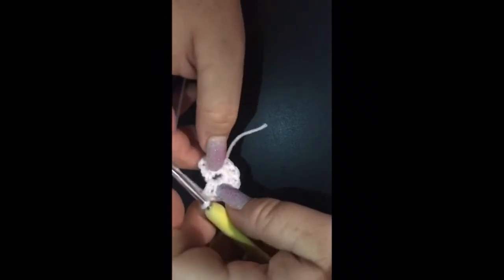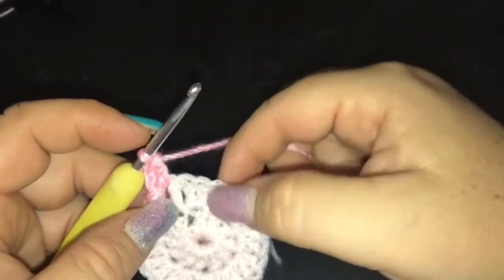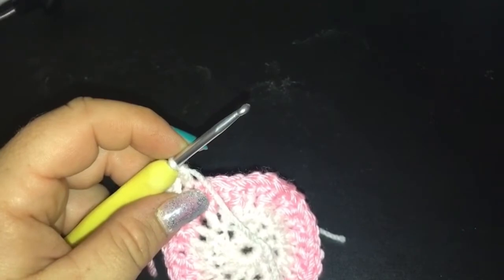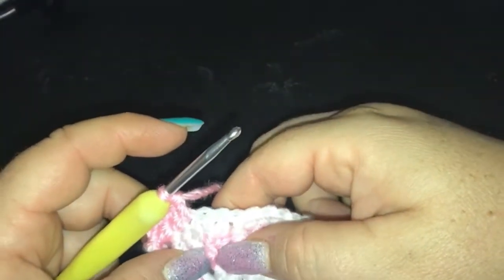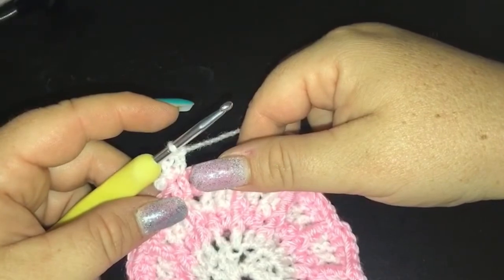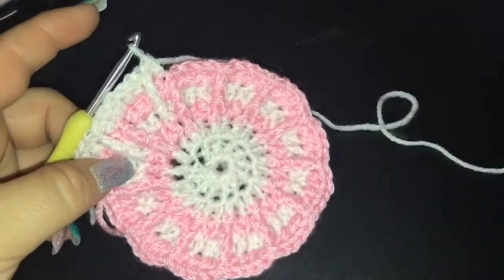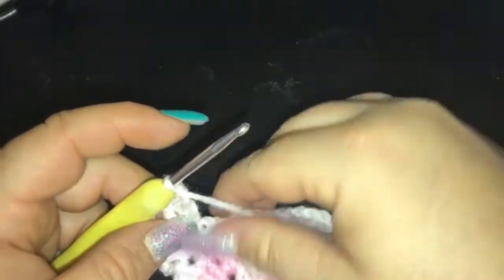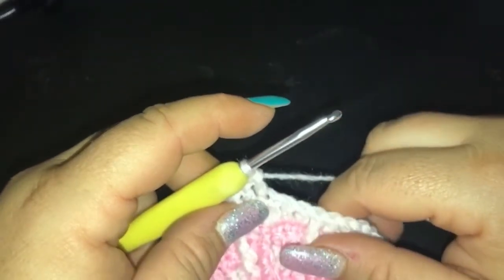#85-Left Handed-Make a Wish-Granny Square 2018 CAL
Here is your 85th Granny Square of 2018 for our group CAL.
Left Handed Tutorial.
Any one wishing to join in can also find the written pattern and diagram, in group.